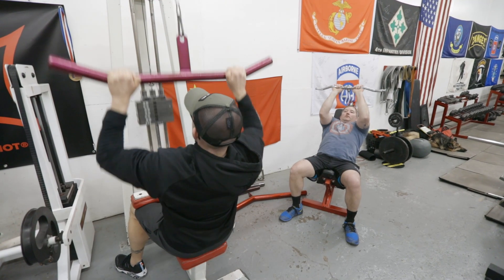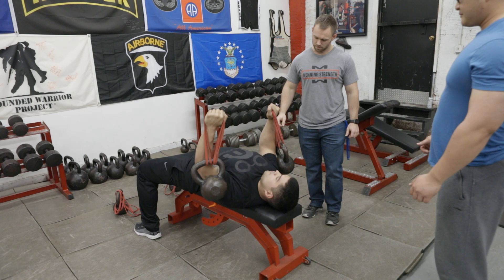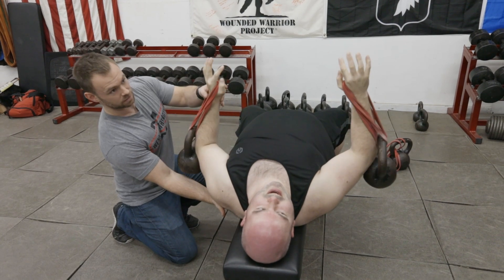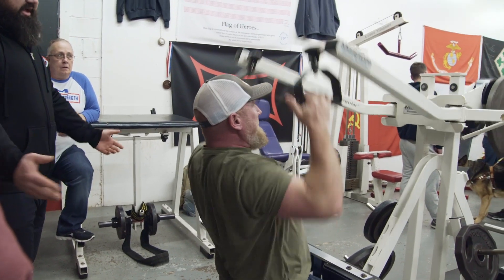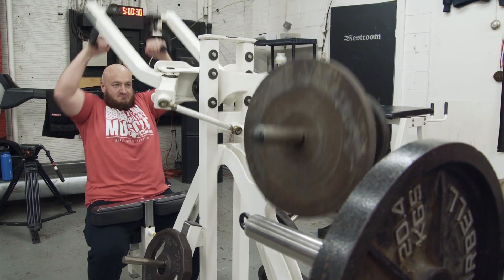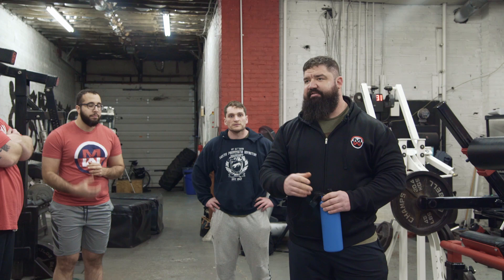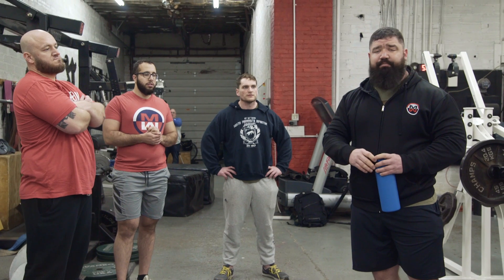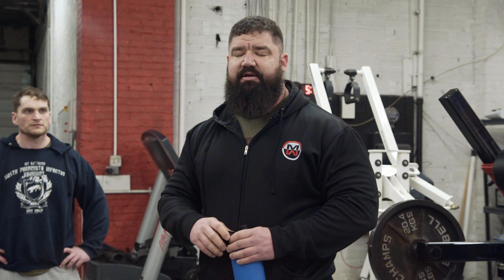Wenning Bench Seminar 2020 - Wenning Warmup Bench tips to get stronger!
Bench Pressing is the king of the gym almost everywhere, unless you're into working out the lower body (which we do recommend!) So how do you get you body to become stronger while pressing? Well here at Wenning Strength we've fine tuned the mechanics of pressing down to a science. For starters  how do you begin your bench press workout? Do you still use the same workout you learned in high school football? Well if so you're not alone. This is a common issues with all lifters of many strength levels. It's not wrong to want to jump into a gym and begin lifting. But there's a secret you need to know, and it's that your bench press starts with your warm up.

Much like every day you begin with waking up and getting ready to get to work. Your body workout out is no different, if you get it ready the proper way you'll have energy throughout your workout. If you don't wake up properly there's a good chance you will not be at your top form. With the Wenning Warmup we focus on getting your body ready to lift the right way.  Through activating the proper muscle groups and getting the body at peak GPP (General Physical Preparedness) you will begin to unlock your peak inner strength. Notice how nothing we've said is a get strong quick method. We at Wenning Strength believe strength is built on a foundation of hard work the right way. This means our Wenning Warmup is no joke and is meant to get your body ready to life for years and years of lifting.

So what is the Wenning Warmup's secret? It's all about volume over maxing with the warmup. Once you are able to move a weight 30-40 times for a circuit of 3 major movements and still have gas in the tank you will be able to start seeing results across the board. So we focus on traps, posterior muscle chain, and proper form throughout our workout.

Let us know what you like and don't like in this video in the comments below and we will try to make more content that you want to watch!